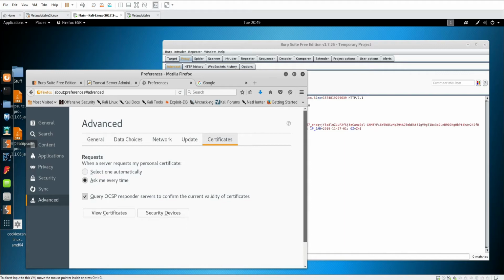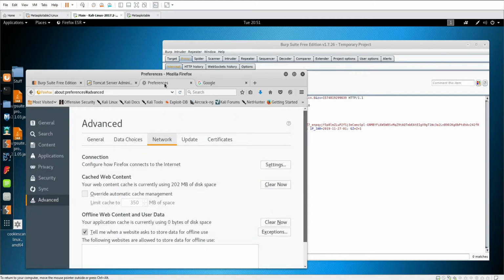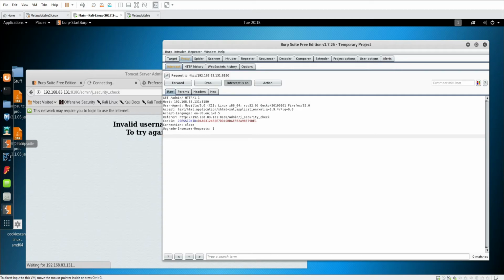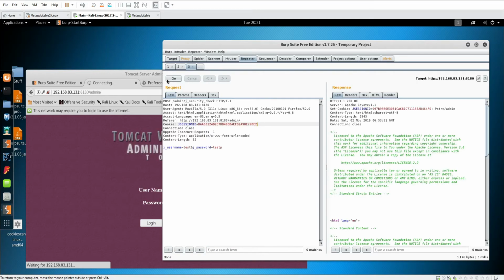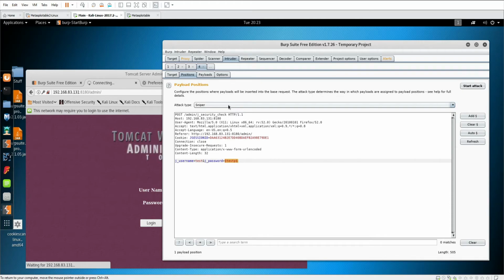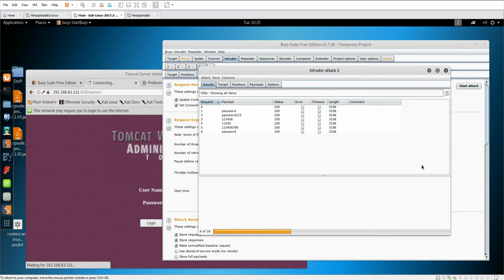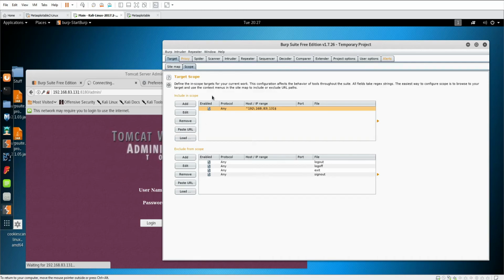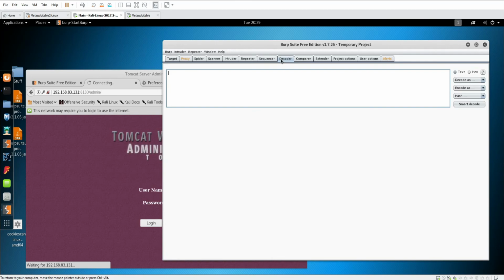Burp Suite: Getting Started in with a Web Proxy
This week we are going over some fundamentals of Burp Suite. Have you ever had issues getting Burp to intercept requests? How about look at the tools and just not know what they do?
We are going to cover those items and more in this video.

Let's get a proxy set up, certs loaded and some requests intercepted.